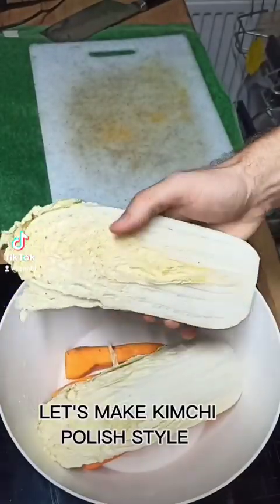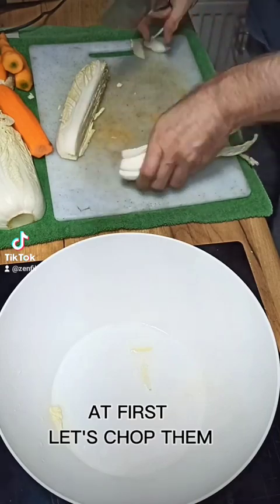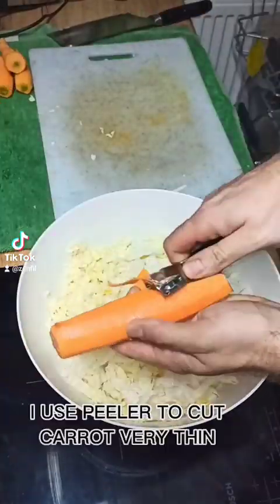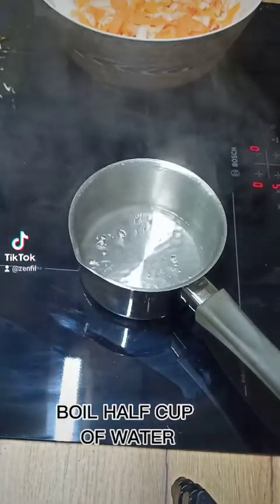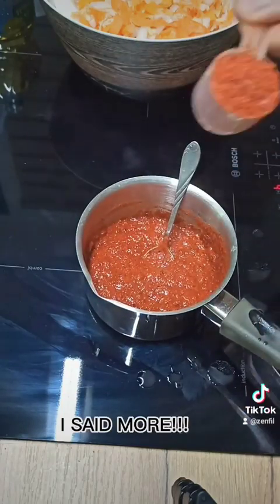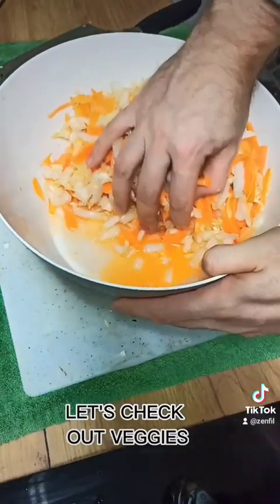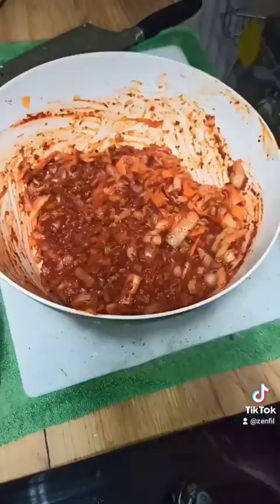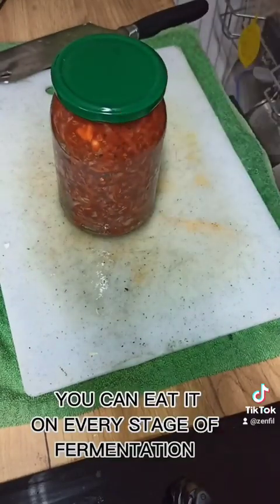easy kimchi in a different way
Enjoy this easy glutenfree lowfodmap kimchi recipe by @zenfil